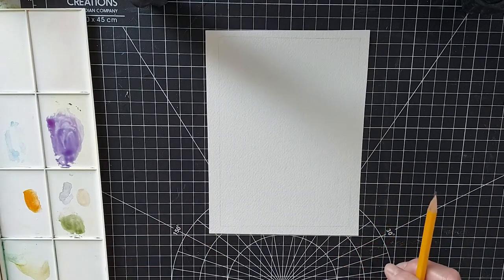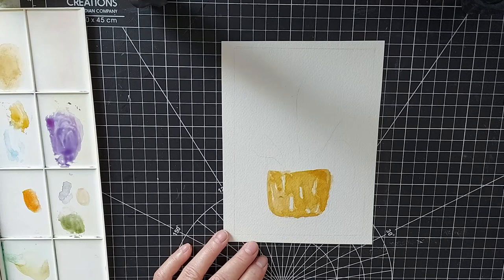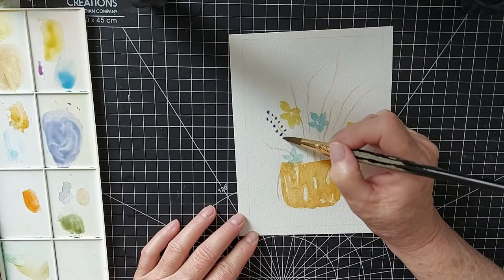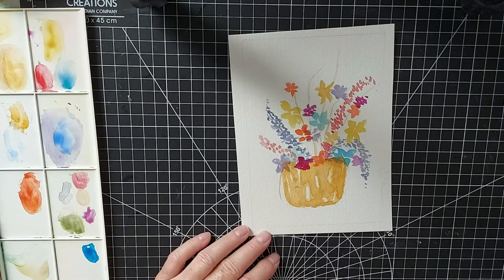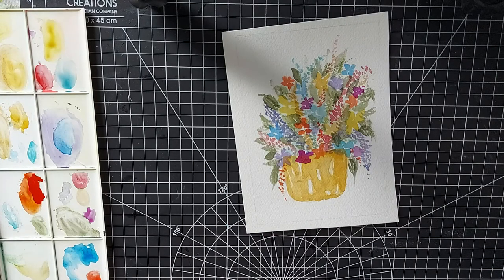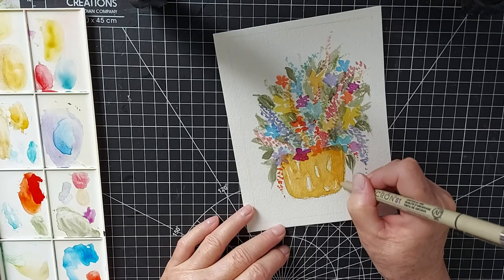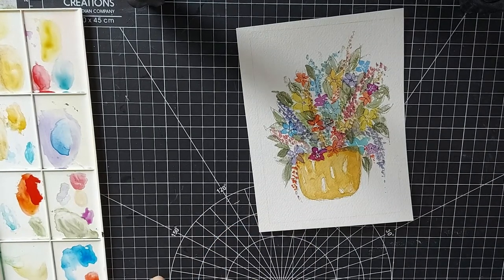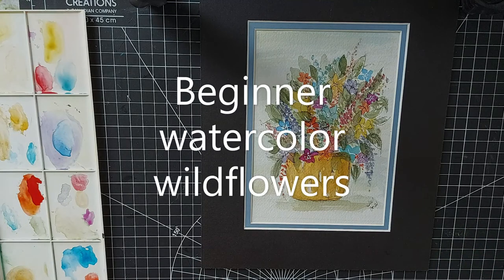Simple terra cotta pot with wildflowers. Beginner watercolor painting that is easy to do.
Not following any rules except for what  common sense calls for. This is fun and quick.
Materials used
watercolor paints from Winsor and Newton and Daniel Smith.
#5 and #2 brushes
micron pen..preferably .01
Arches 100% cotton cold press paper
8x10 mat(optional)